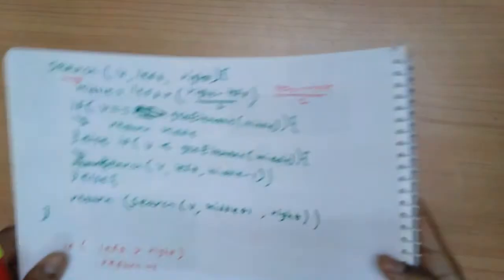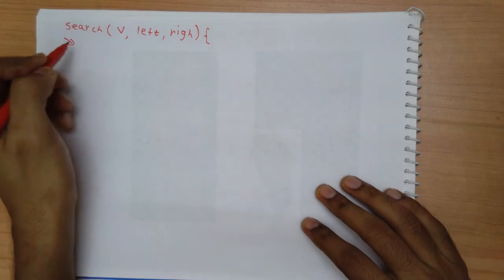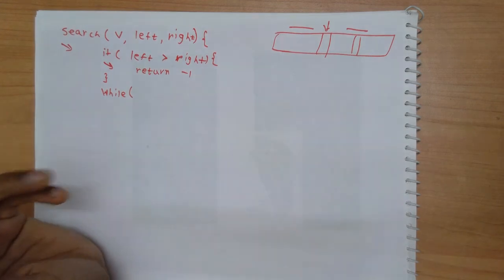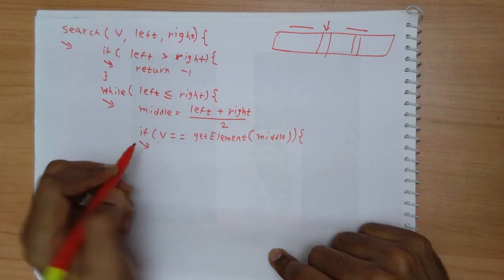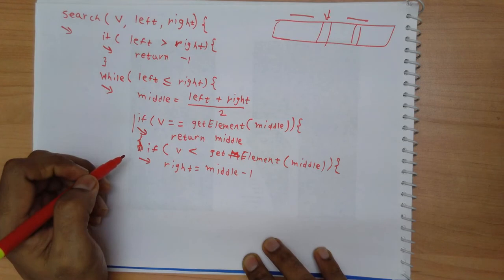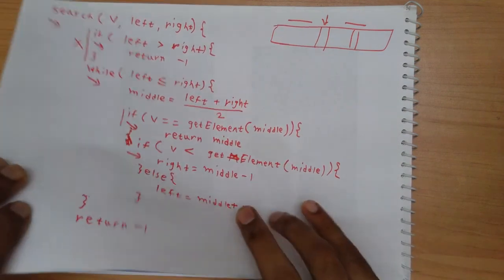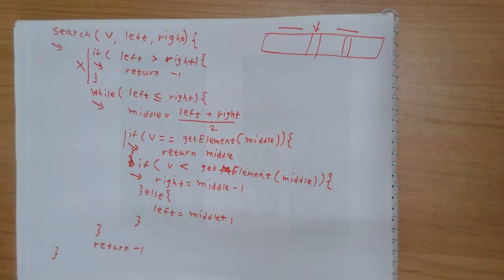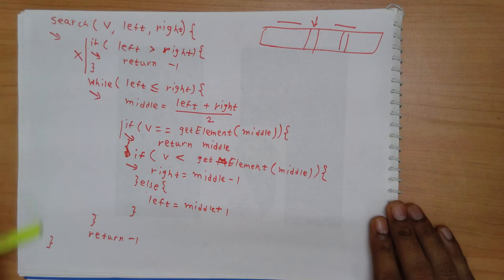048 Binary Search 3 CS203 Monsoon 2020